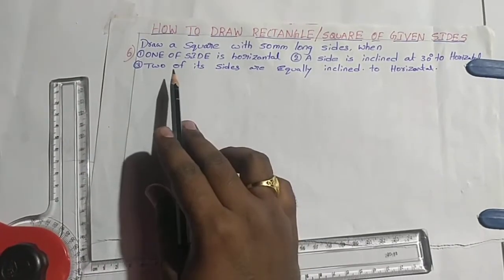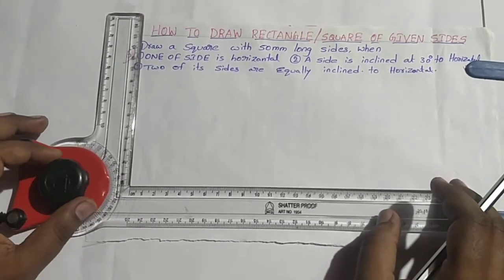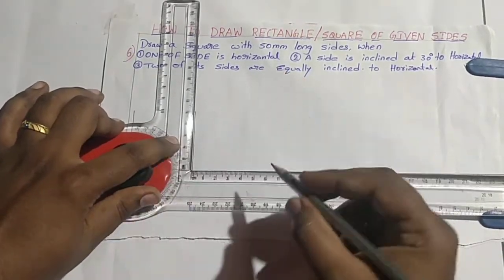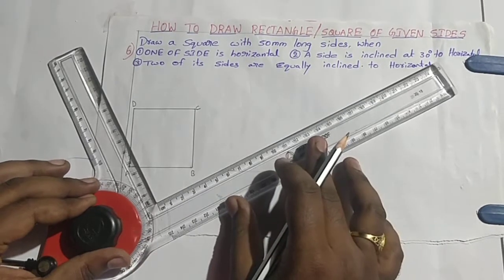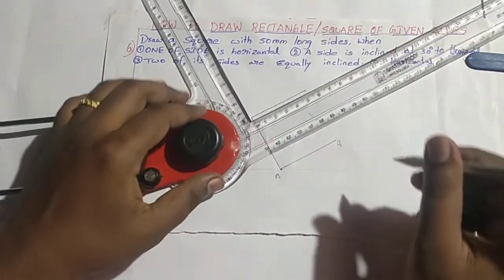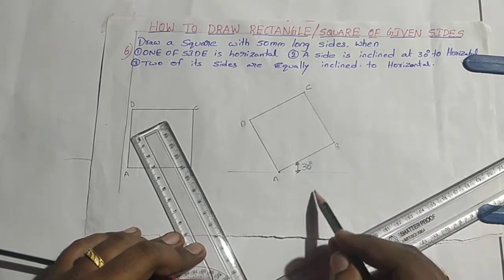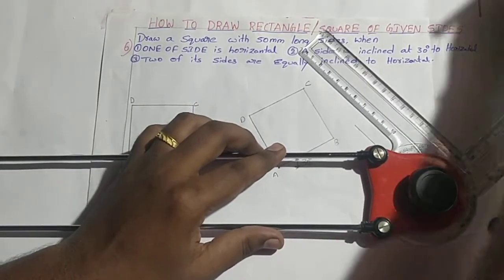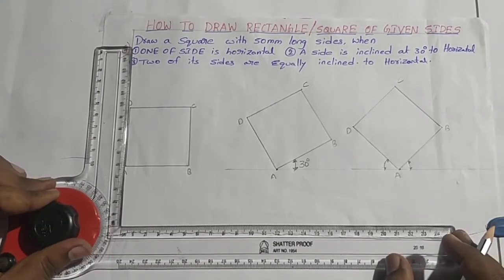How to draw the square with given side in three different positions